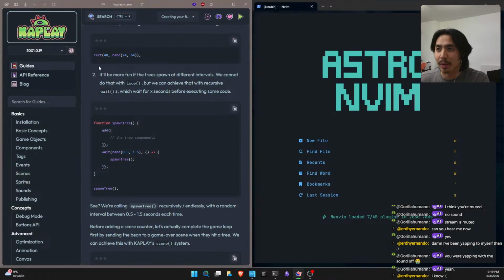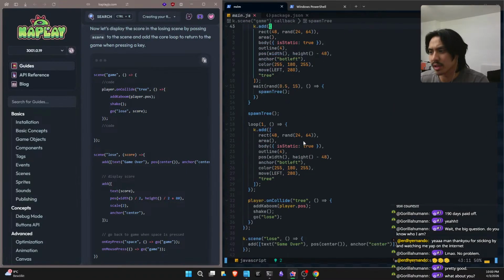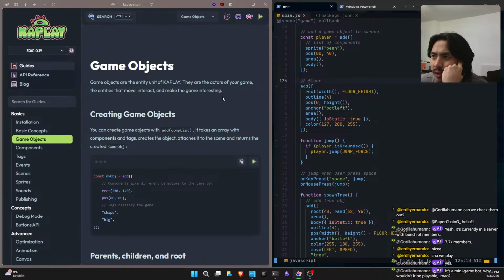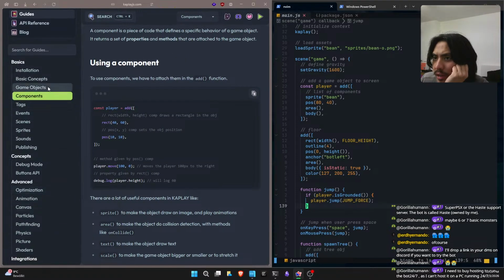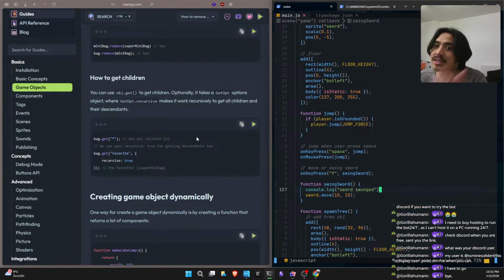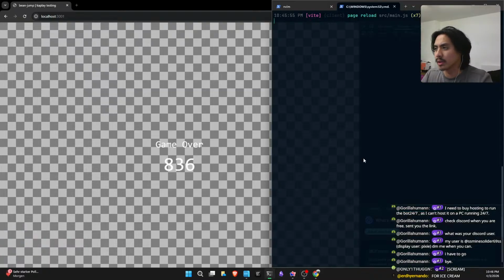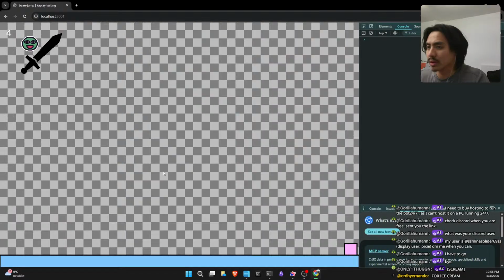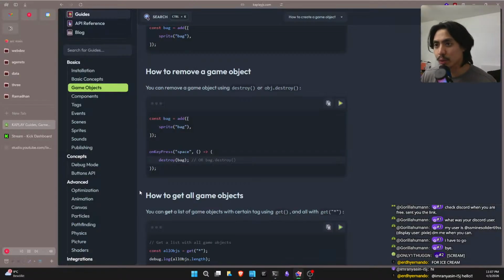Learning to make games until it makes $1000 - Day 1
Day 1: kaplay library tutorial

kreate (trying out tts/stream alerts)